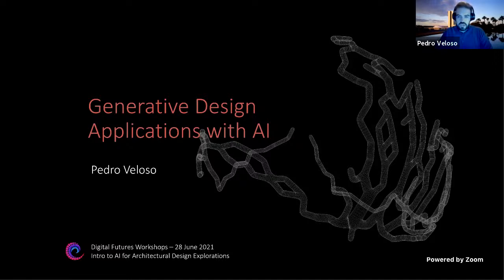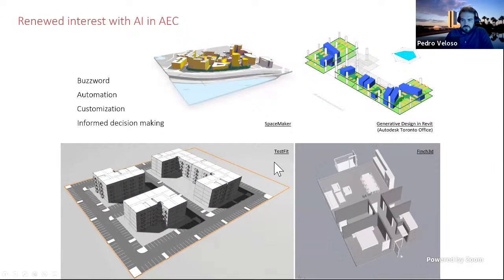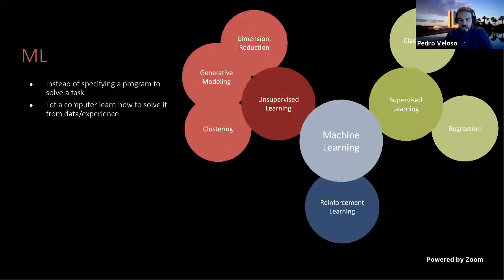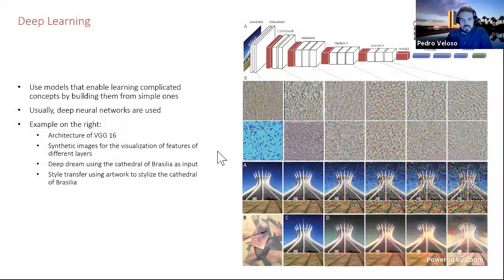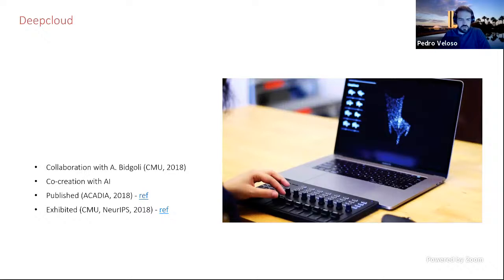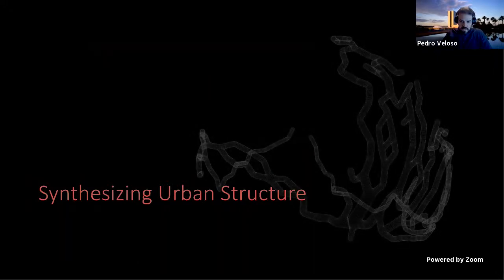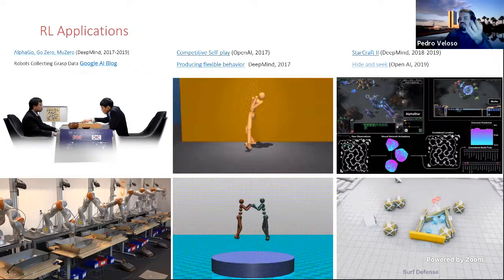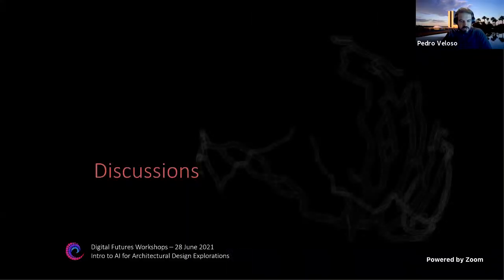[Creative AI DF Workshop] D02 S01 Generative Design Applications with AI by Pedro Veloso